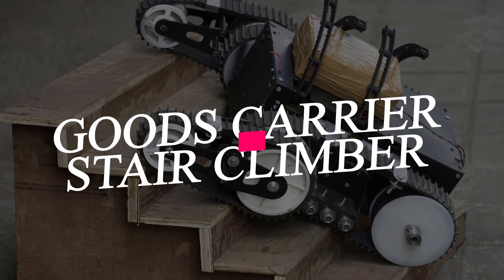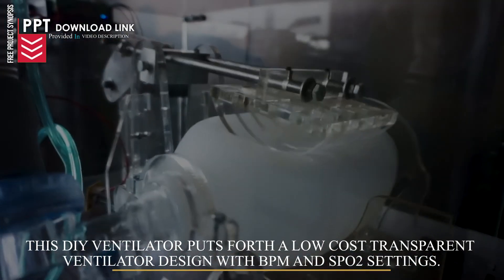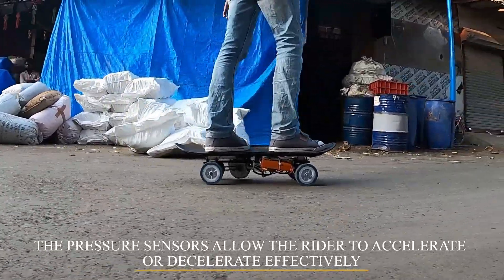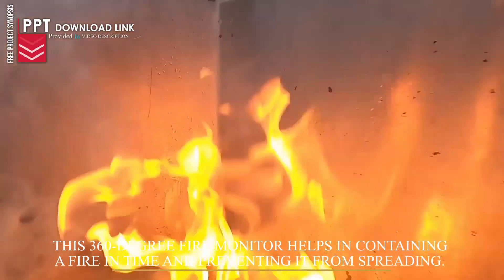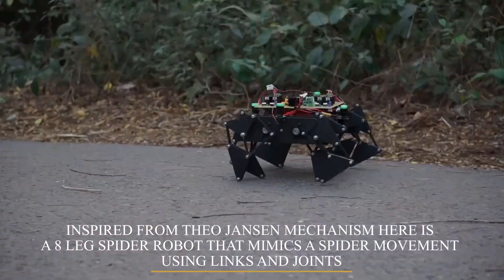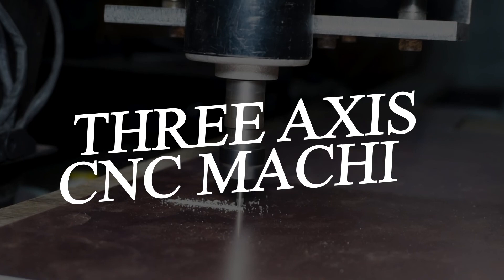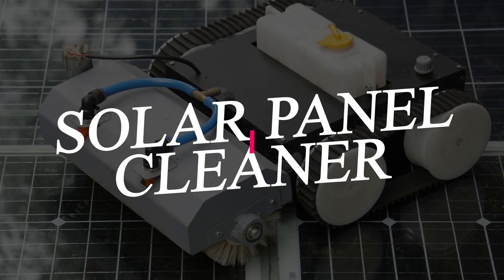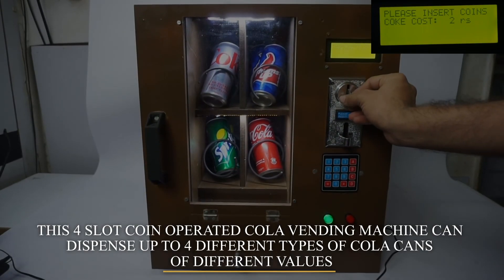Top 10 Mechatronics Engineering projects Ideas 2022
Top 10 Most Innovative Mechatronics Project Ideas with Free Document PPT Download links